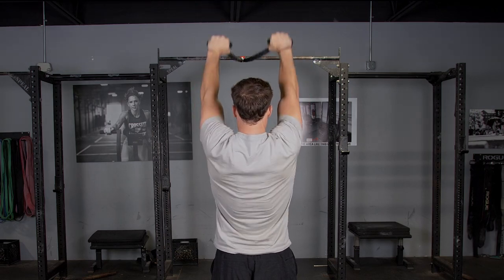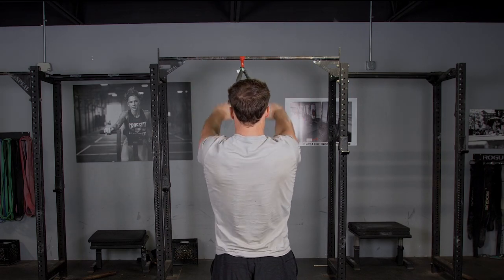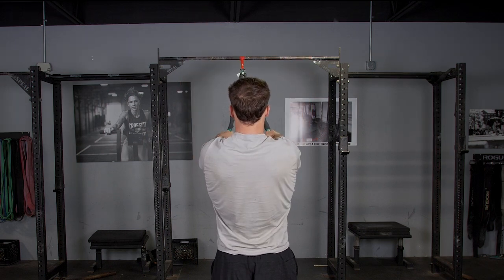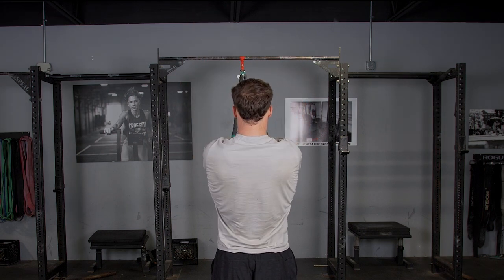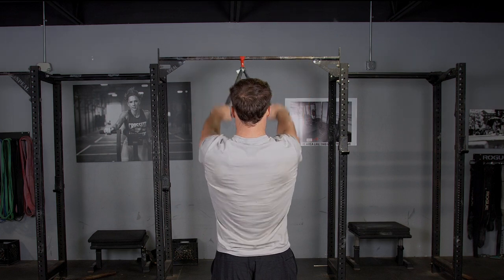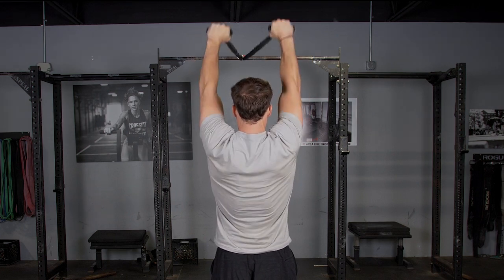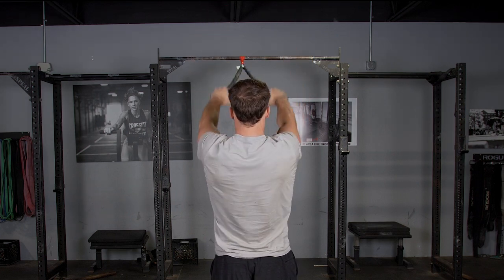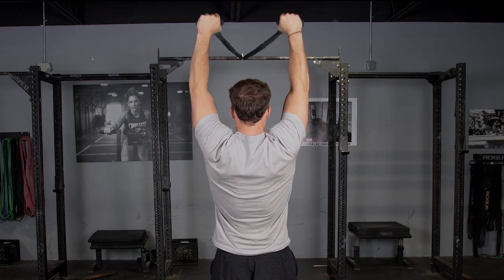Standing Overhead Raise using single handles w/ TGRIP Resistance Bands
The Standing Overhead Raise exercise using single handles with TGRIP Resistance Bands is a highly effective movement for targeting and strengthening the shoulder muscles. This exercise focuses on the deltoids, enhancing muscle definition and improving shoulder stability. The TGRIP Resistance Bands provide adjustable resistance and a secure, ergonomic grip, ensuring proper form and control throughout the lift. Incorporate the Standing Overhead Raise into your fitness routine to boost shoulder strength, improve muscle tone, and enhance overall upper body performance.